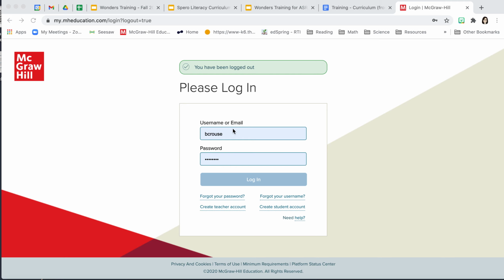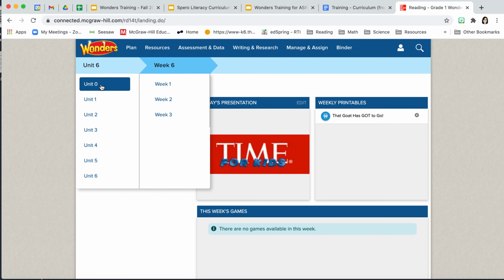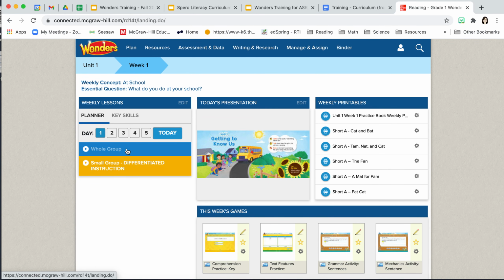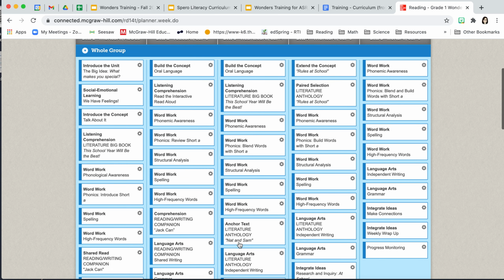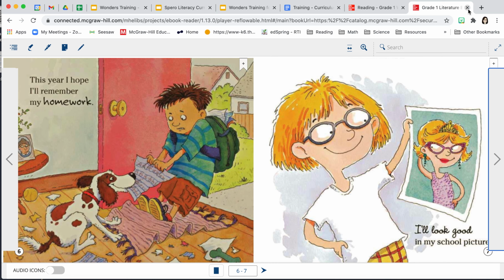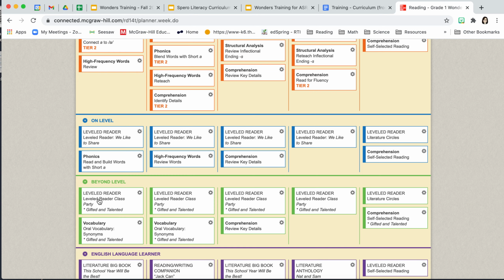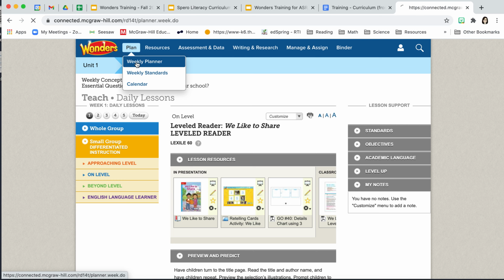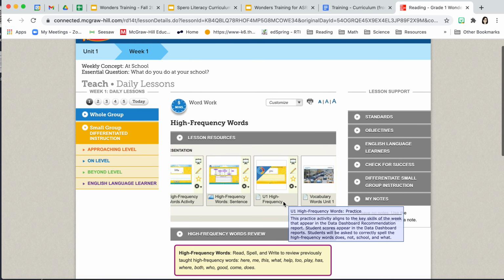Wonders website overview